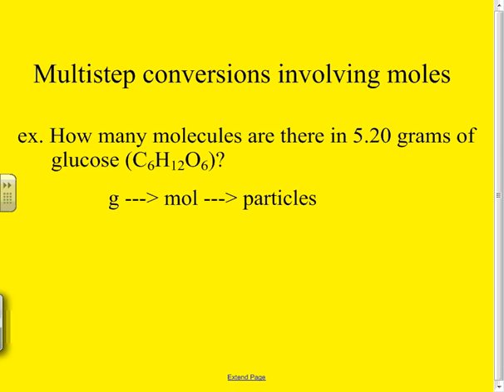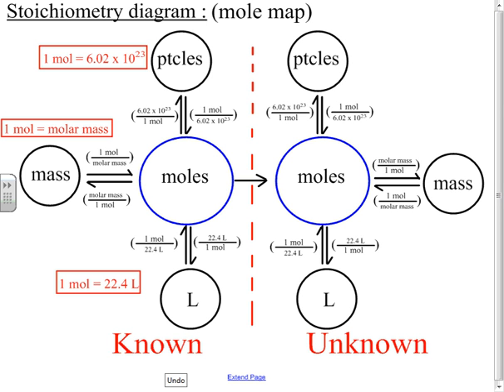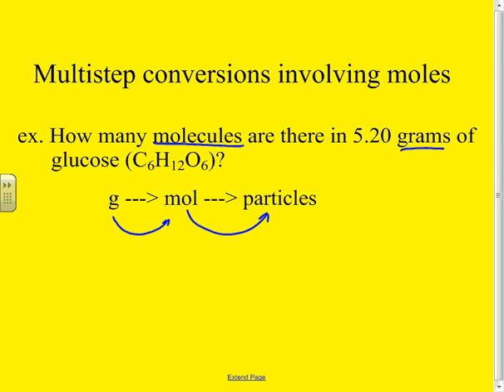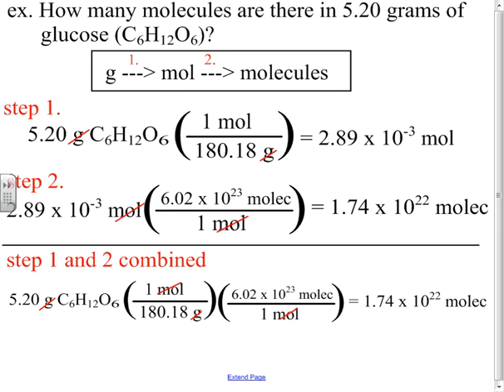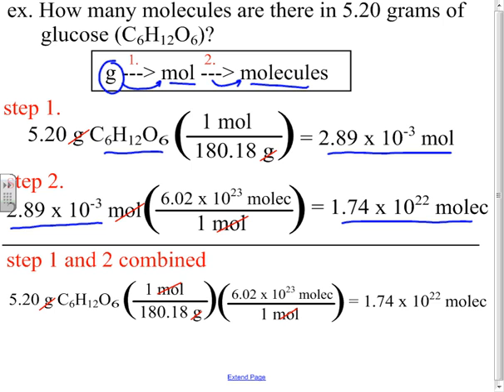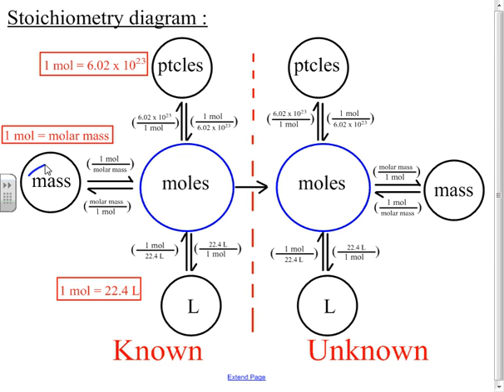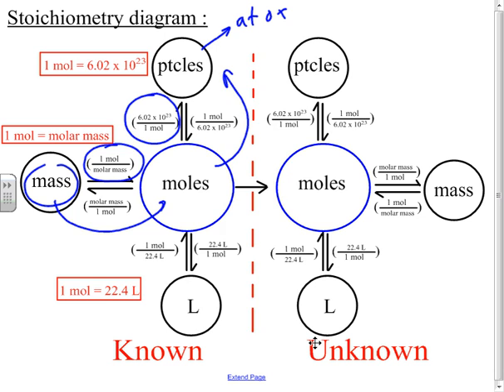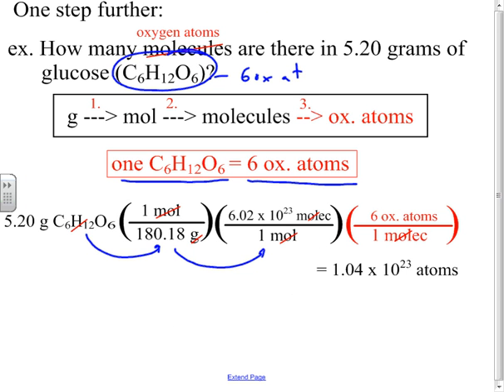multistep conversions in chemistry